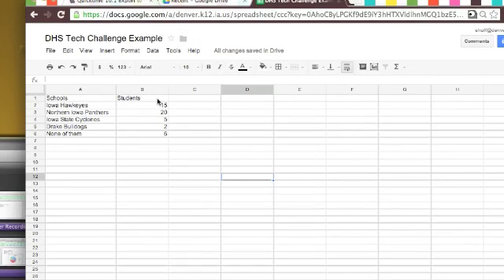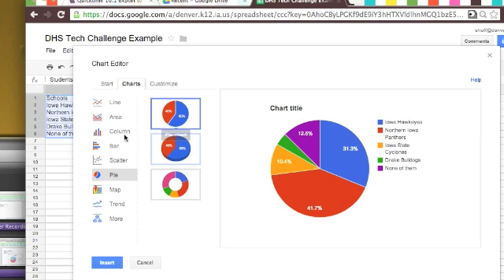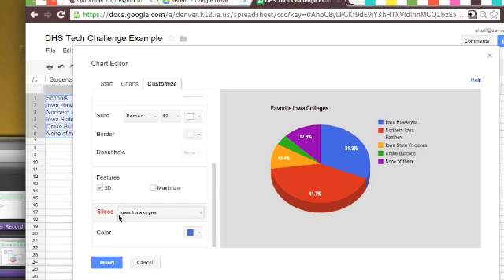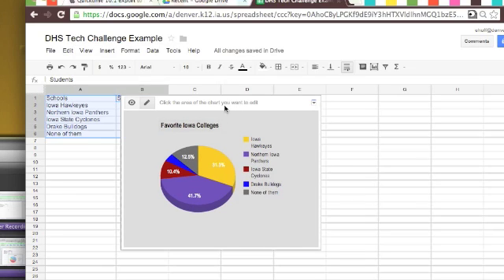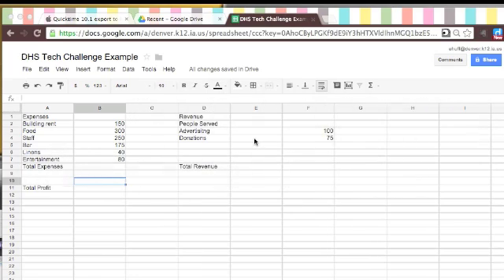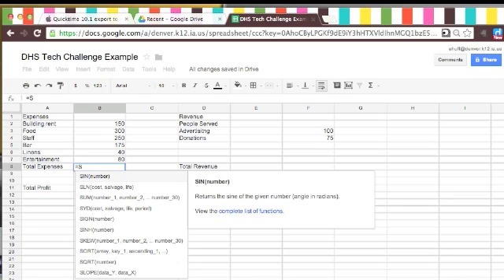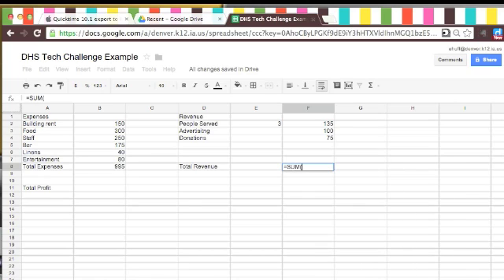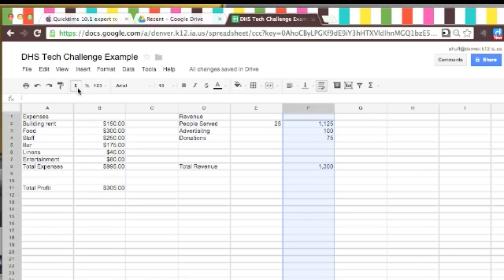Spreadsheet in Google Drive for the DHS Tech Challenge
Using Google Spreadsheet for the DHS Tech Challenge